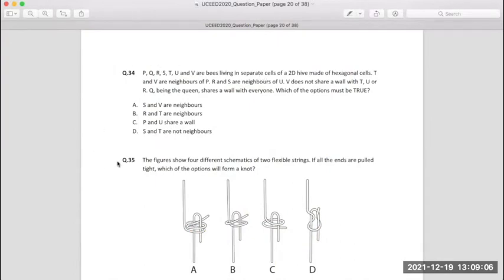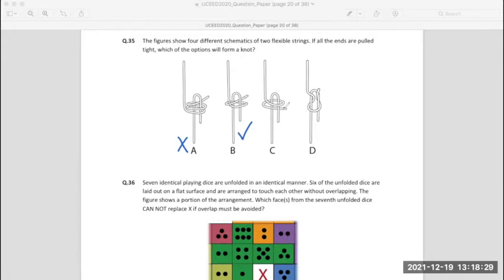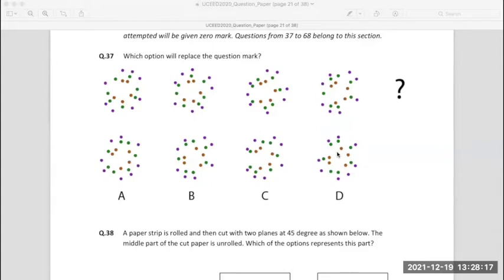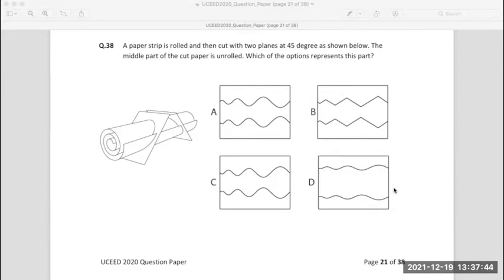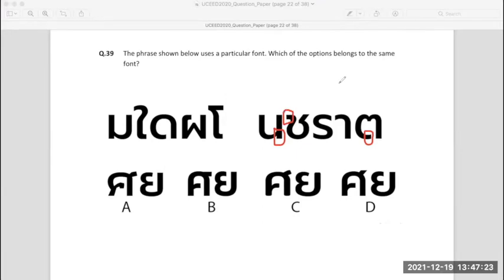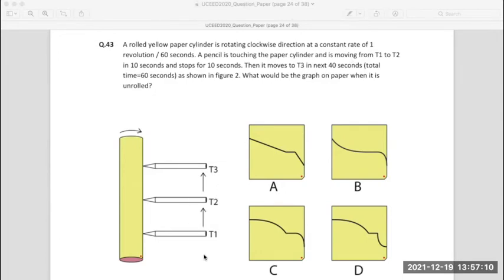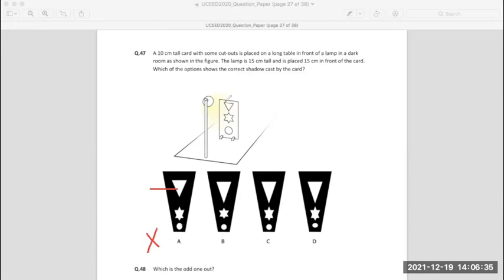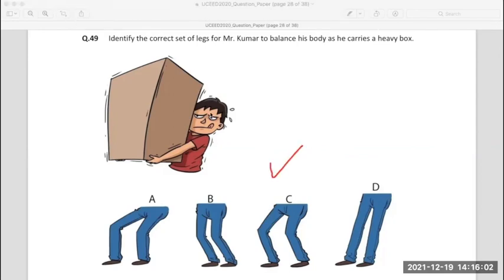Cognitive Aptitude for UCEED/ CEED/ Design/ NATA Entrance - Part-10